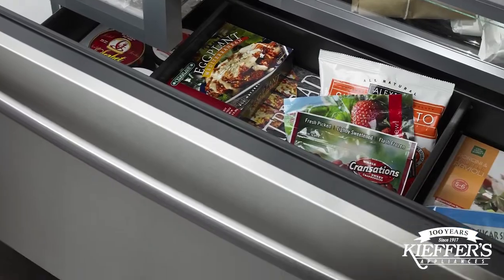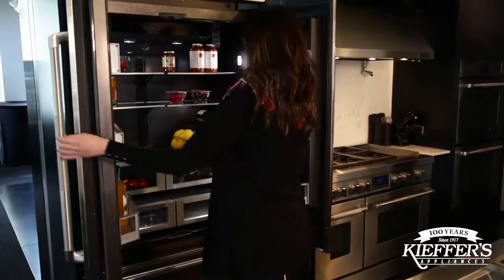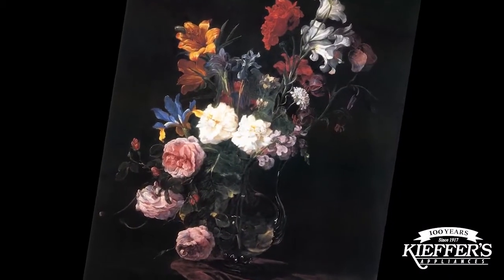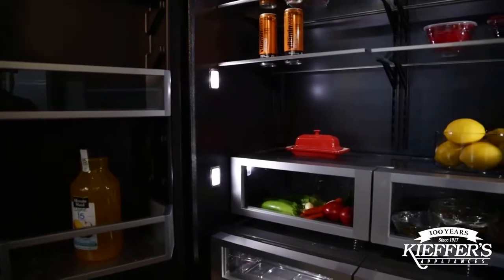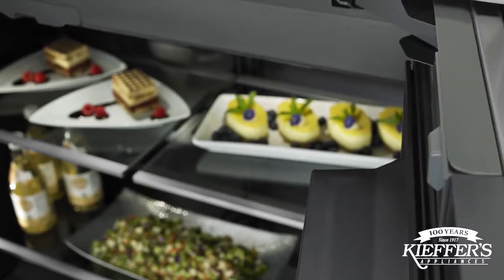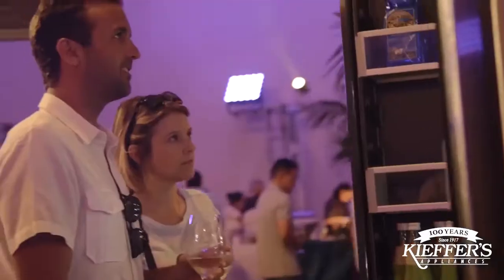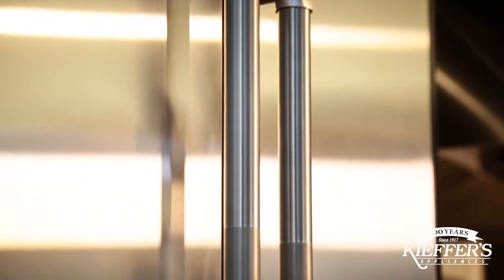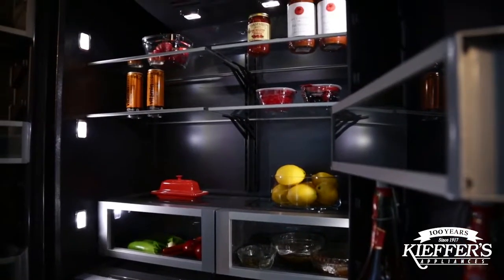Jenn-Air - The Color of Inspiration with The Obsidian Refrigerator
Available at Kieffer’s Appliances! The luxurious Obsidian Refrigerator from JennAir will showcase your food with an inspirational color that will transform the mood of your kitchen.